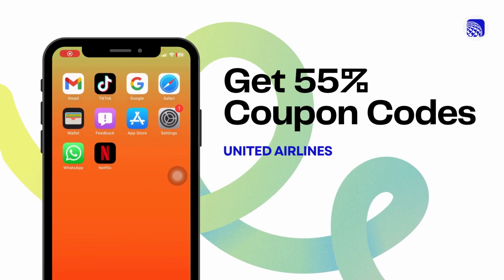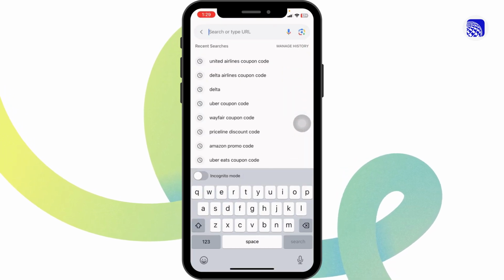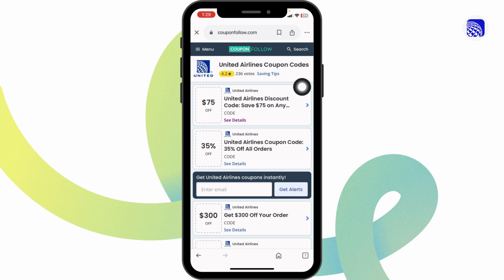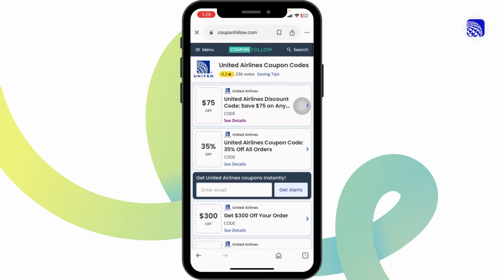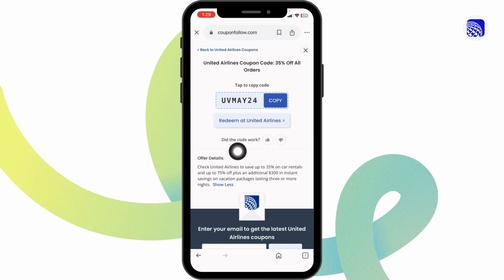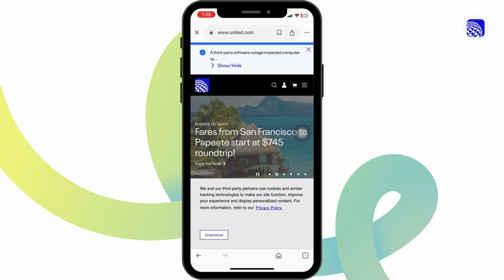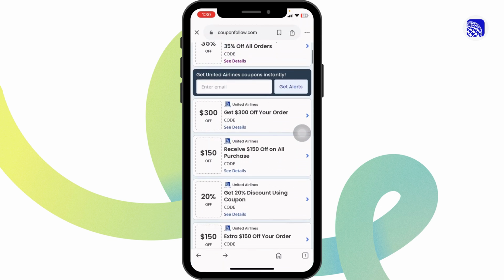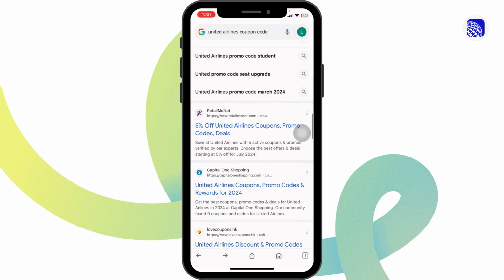How to Get 55% OFF United Airline Coupon Codes | United Promo Codes 2024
Ready to save 55% on United Airlines flights in 2024? This guide provides step-by-step instructions on how to find and use United Airlines coupon codes to get 55% off. Follow this straightforward process to maximize your savings on United Airlines bookings.

In this tutorial:
0:00 - Introduction
0:15 - How to Get 55% OFF United Airlines Coupon Codes

Learn how to effortlessly get and use United Airlines coupon codes to receive a 55% discount in 2024 with this straightforward guide. This video covers the entire process, ensuring you can make the most of your savings on United Airlines flights.

Get 55% off on United Airlines with ease by following this guide in 2024!